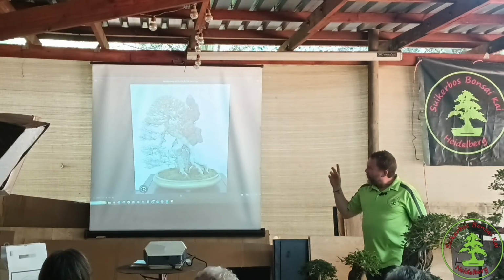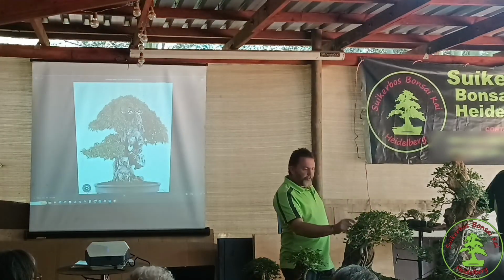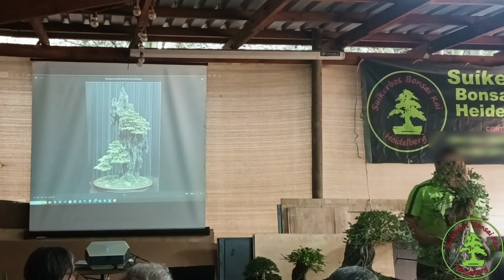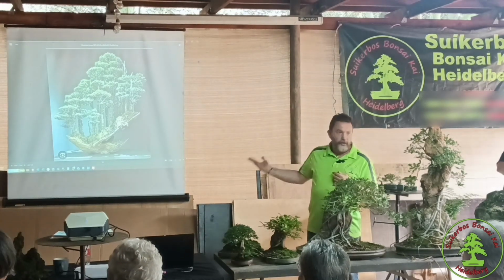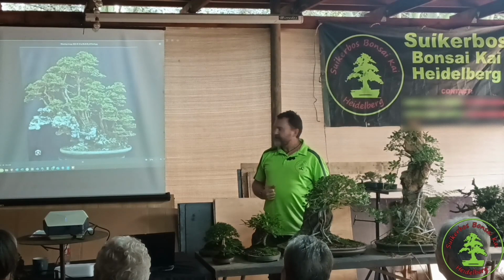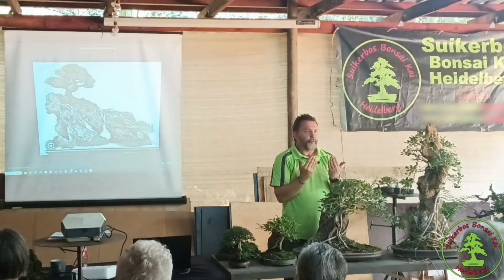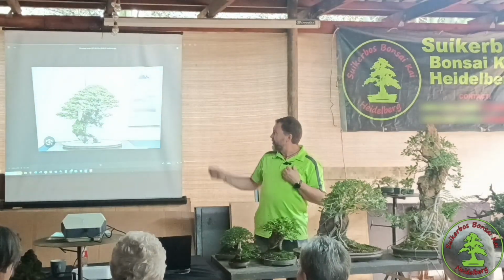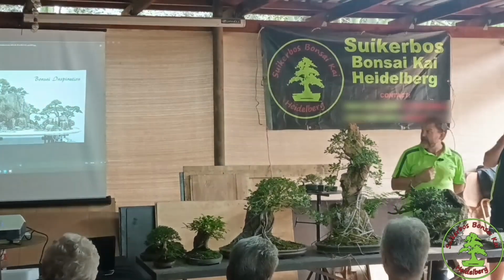Rocks In Landscapes, 22nd March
A talk on using rocks in landscapes for bonsai presented by Hannes Fritz.